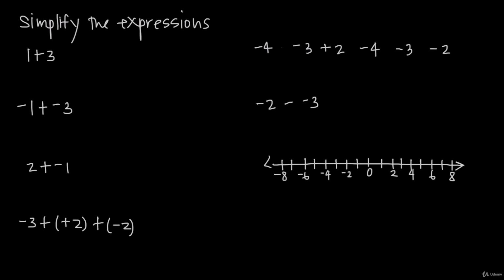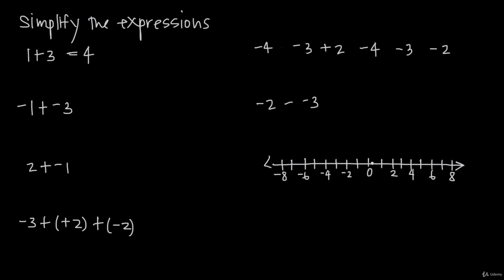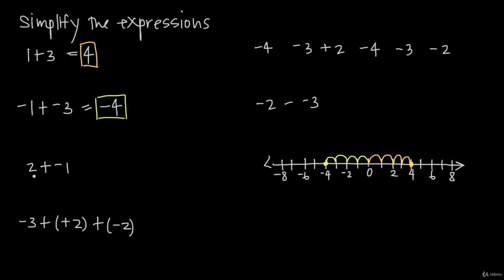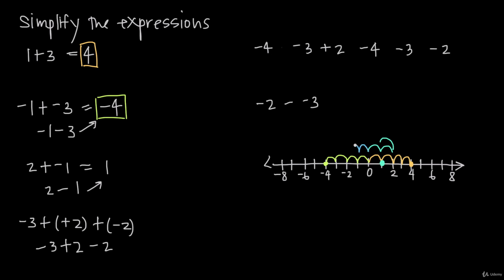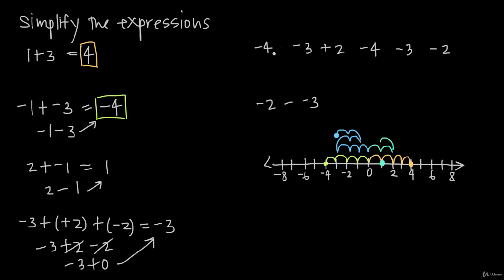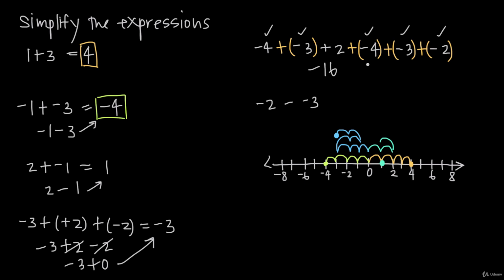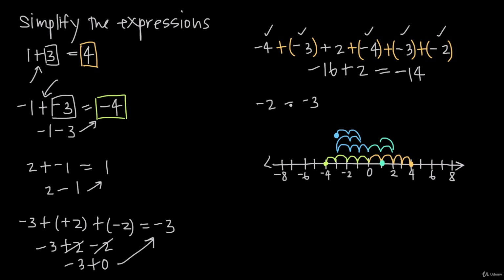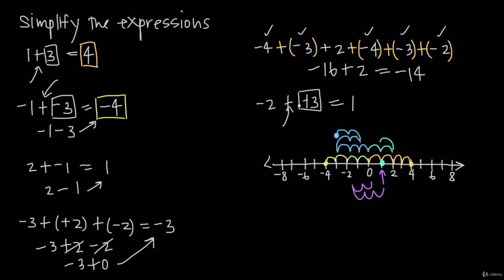Adding and subtracting integers